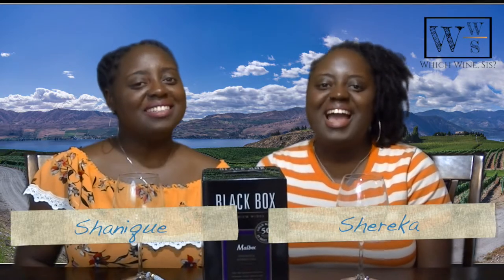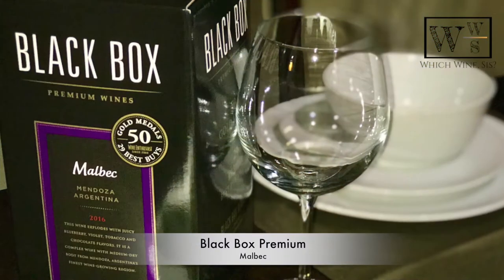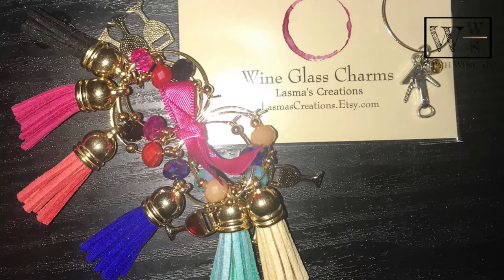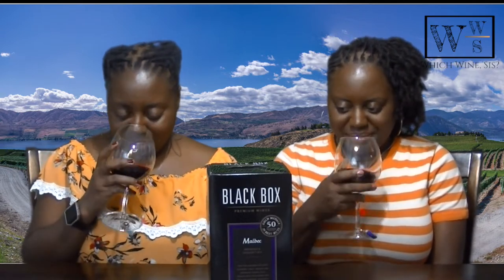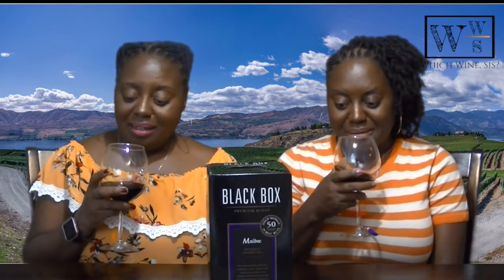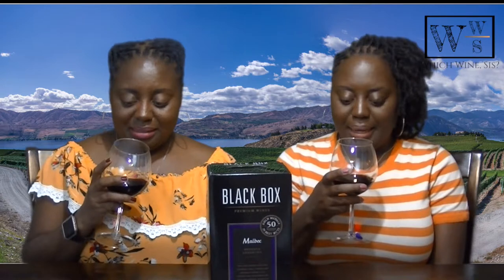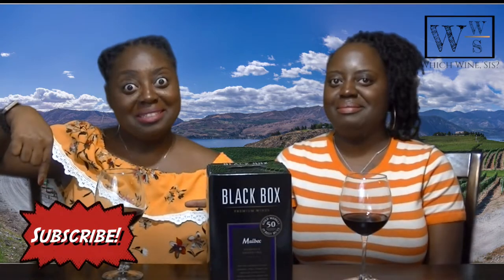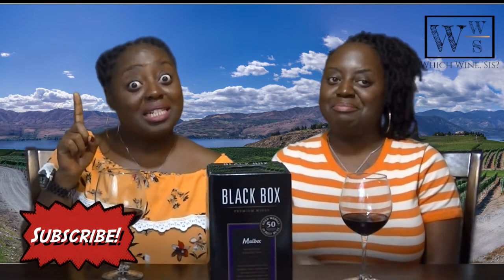Malbec-Black Box Review!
Hello, Which Winers! Tune in as we review a wine made by Black Box Premium Wines, which is a Malbec! Luscious violet and blackberry aromas, with juicy plum flavors and hints of leather and chocolate. Black Box Wines Malbec has an earthy structure and balanced acidity that lead to a complex, velvety finish. You will get our HONEST review!